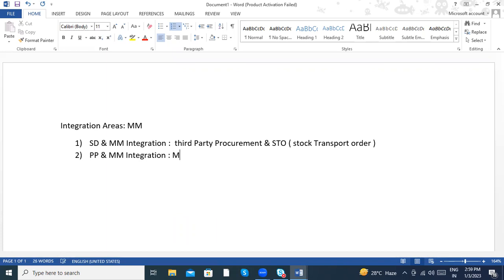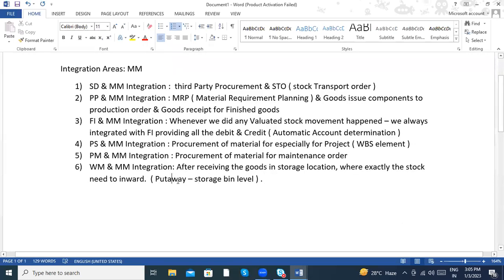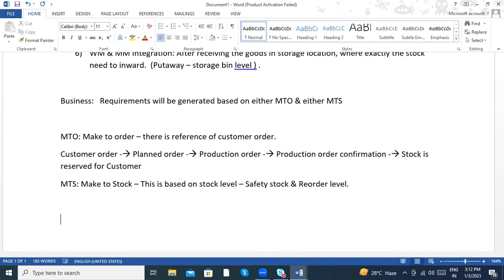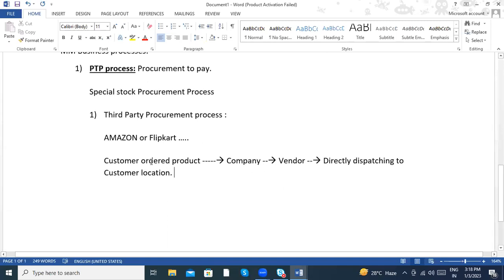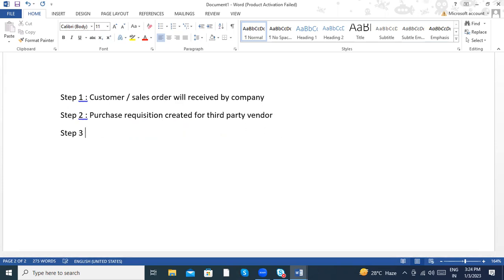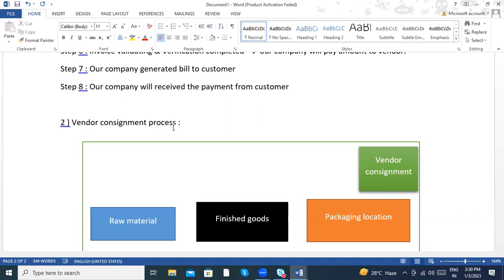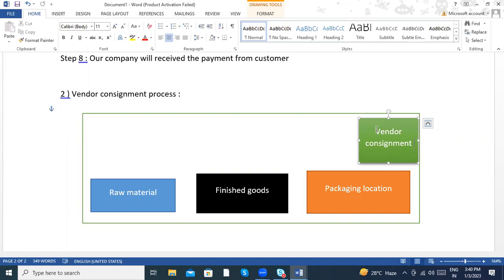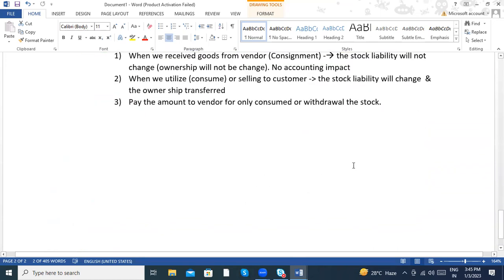SAP MM Regular classes : Class 6